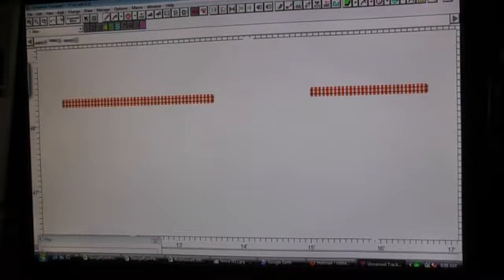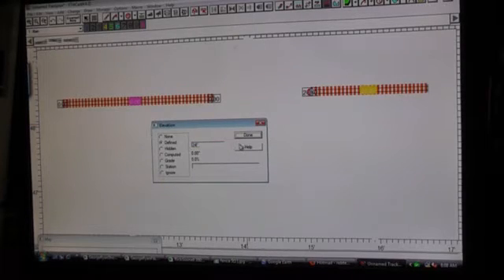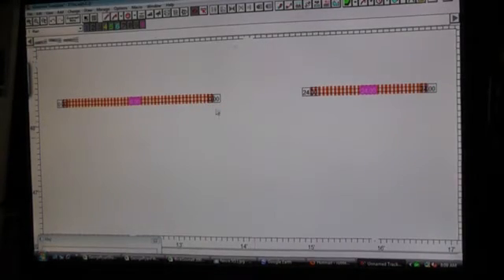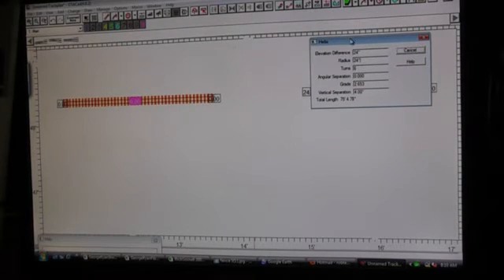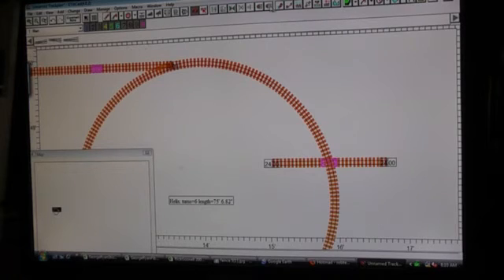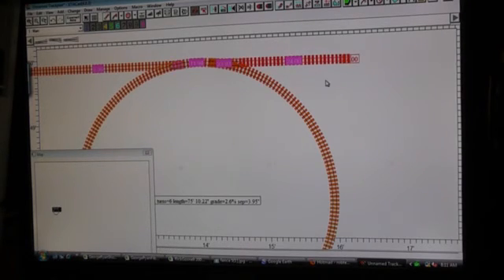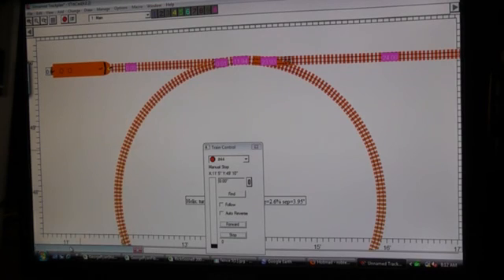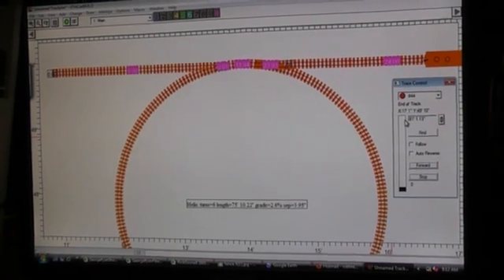Xtrkcad - Adding a Helix and using Elevations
Playing around with Xtrkcad. Adding a Helix. Railyard Productions